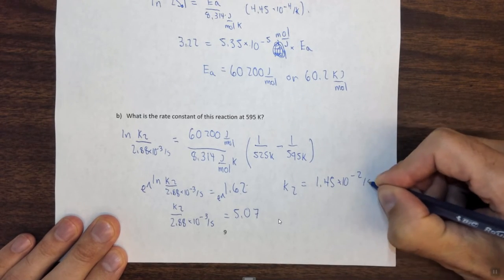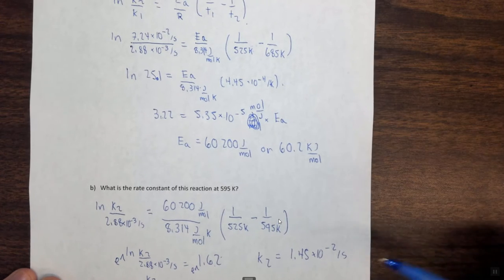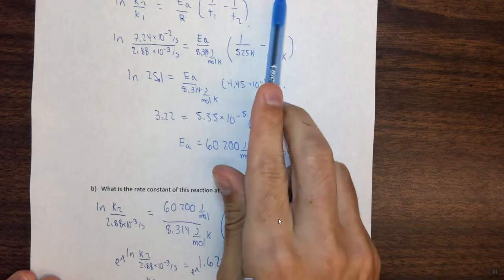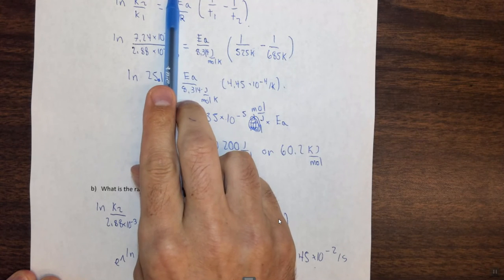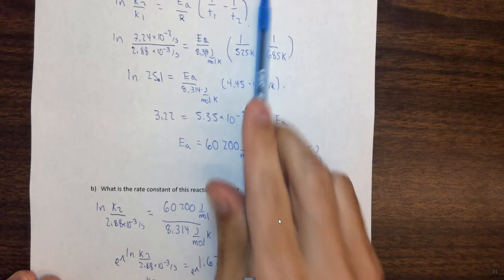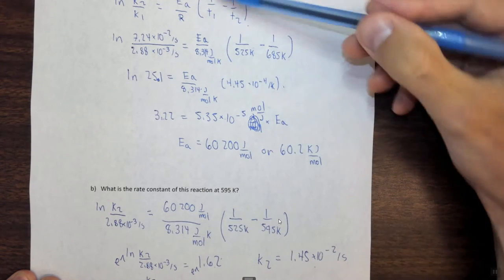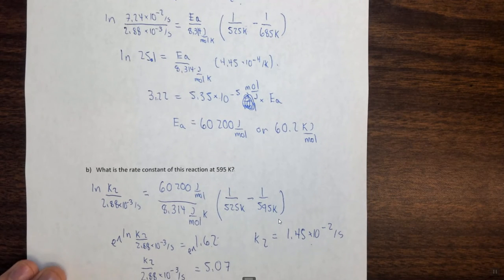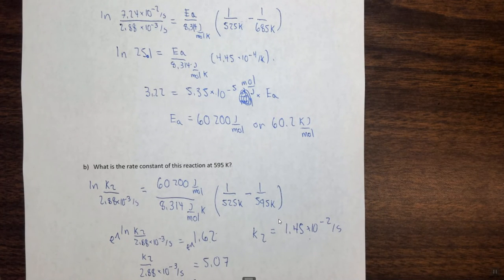Chapter 14 Q9